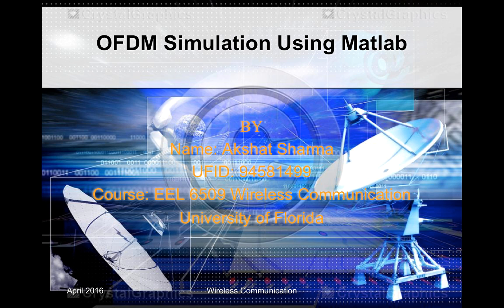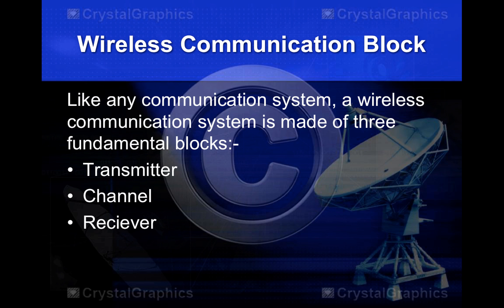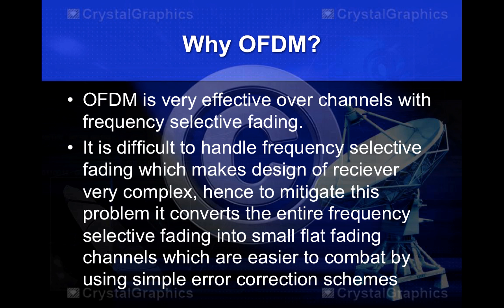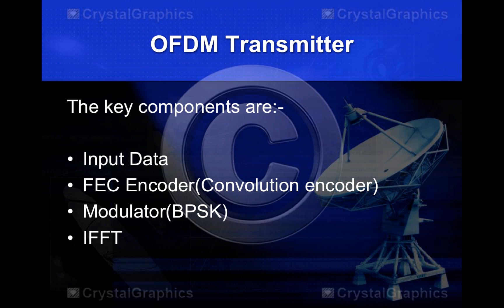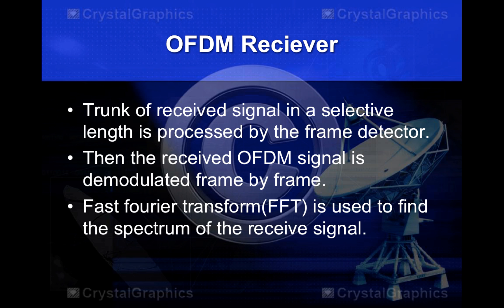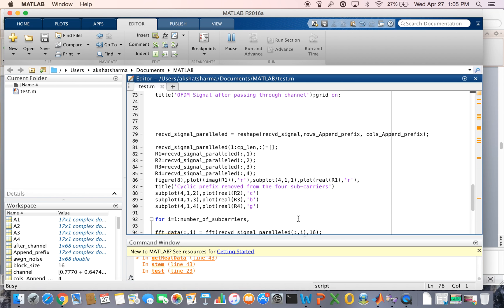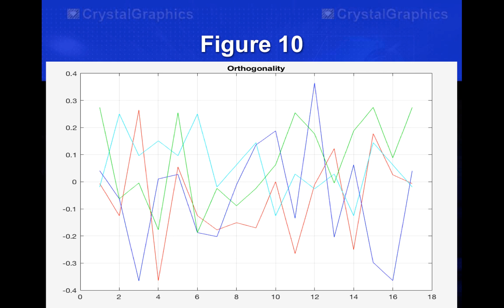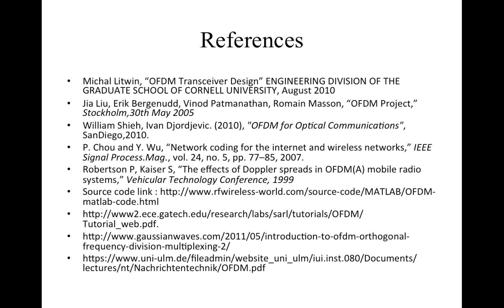Wireless Communication Presentation on OFDM by Akshat Sharma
Wireless Communication presentation on OFDM by Akshat Sharma, University of Florida